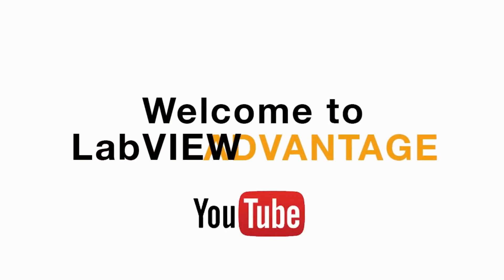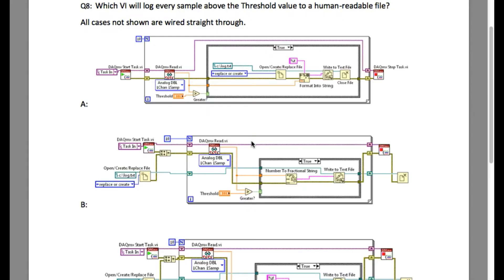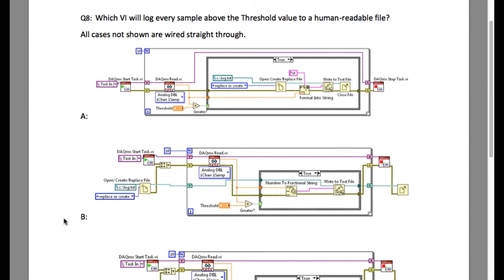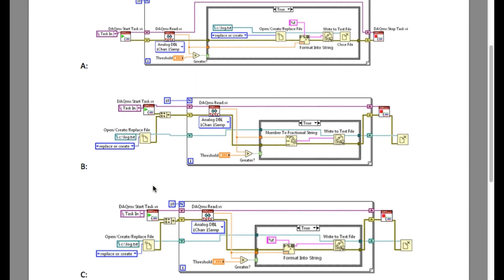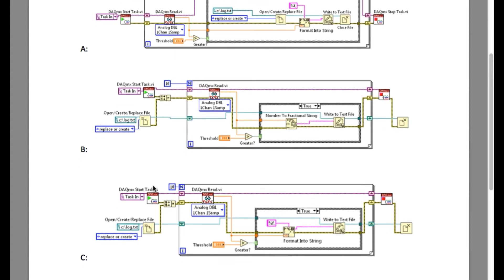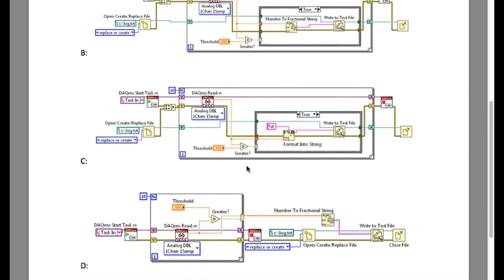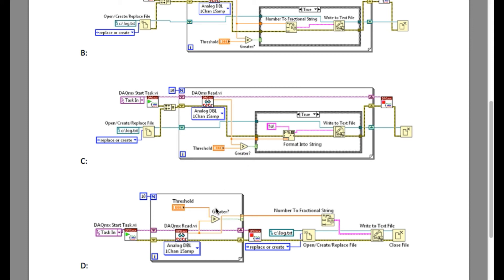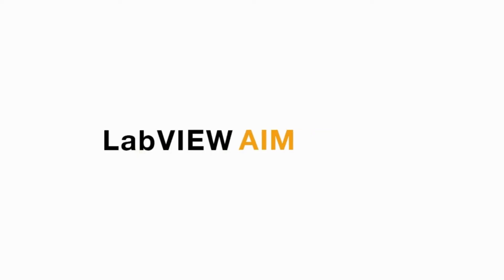LabVIEW CLAD 021 Log Data above Threshold Value